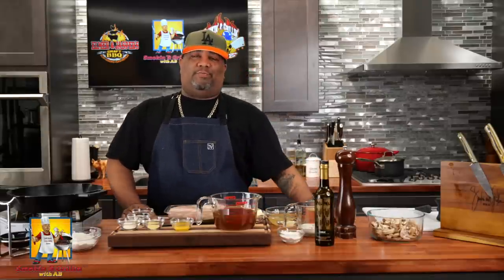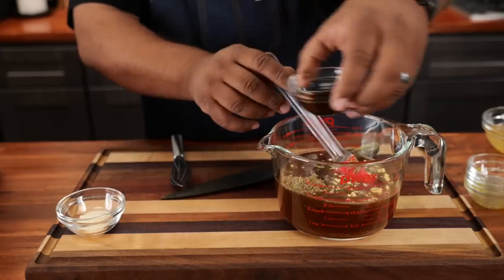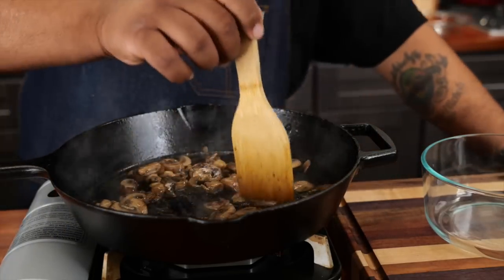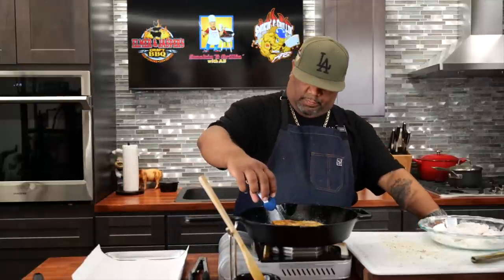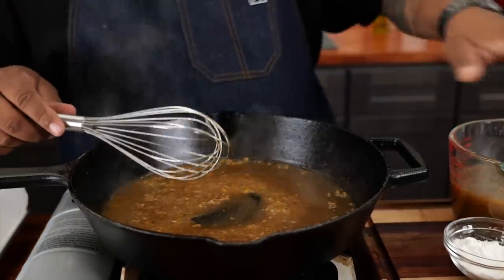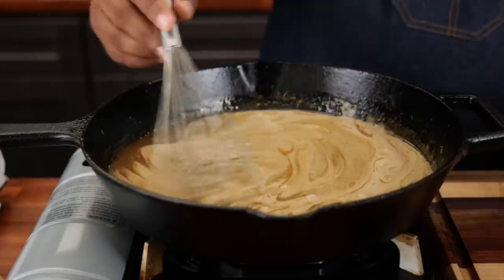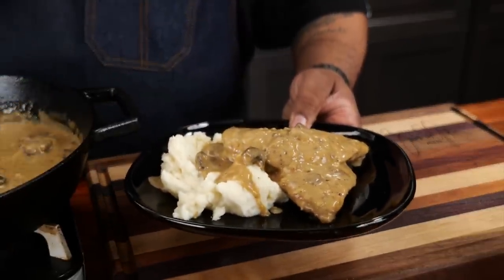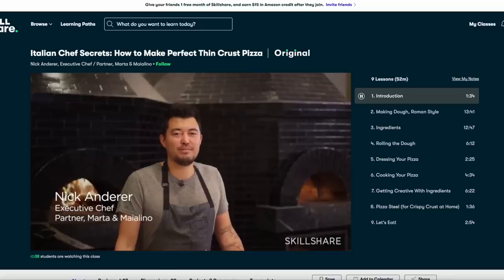How to Make the Most Delicious Mushroom Chicken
Ingredients:
10 oz. Mushrooms (Baby Bella)
2 tbsp Butter
2 large Boneless Skinless Chicken Breasts
Salt/Pepper, to taste
½ cup All-Purpose Flour
Sauce:
2 ½ cups Beef Broth
1 tsp Better Than Bouillon (Chicken)
1 tsp Soy Sauce
1 tsp Onion Powder
½ tsp Mustard Powder
½ tsp Dried Thyme
½ cup Chicken Stock or Broth
1 tbsp Butter
3 cloves Garlic, minced
3 tbsp Cornstarch
1/3 cup Heavy Cream

My Gear
Favorite Zoom Lens:
Favorite Mic:

9980 Indiana Ave
Ste 8